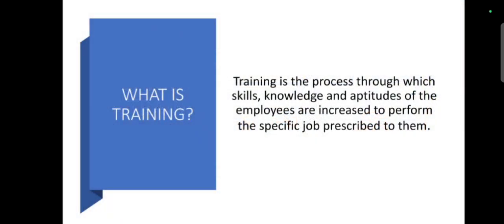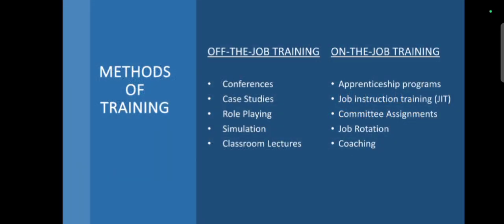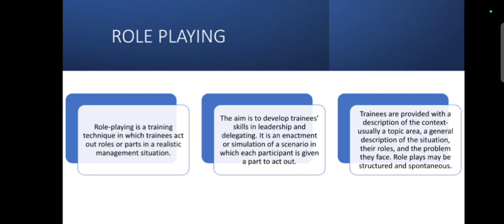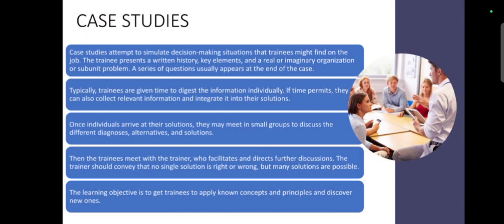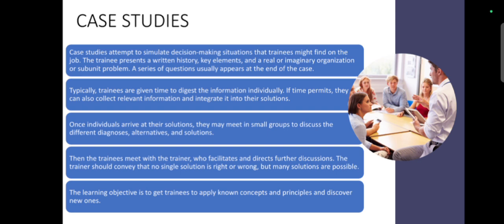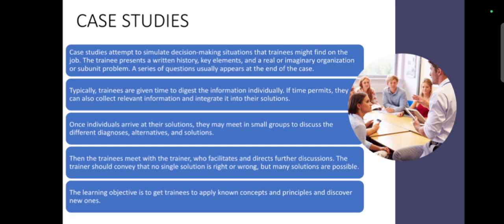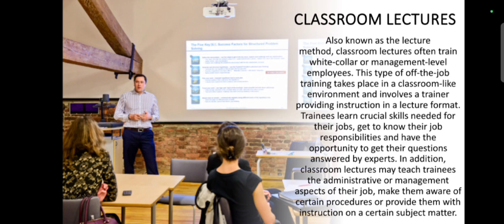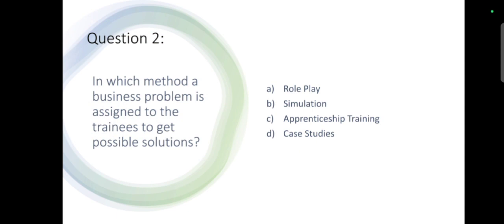Explain Off the job training and its methods.